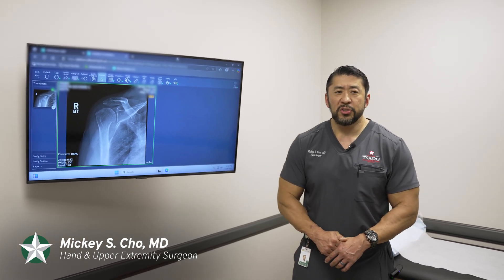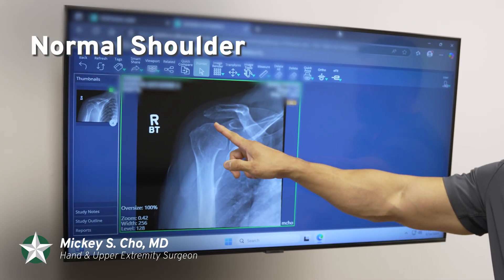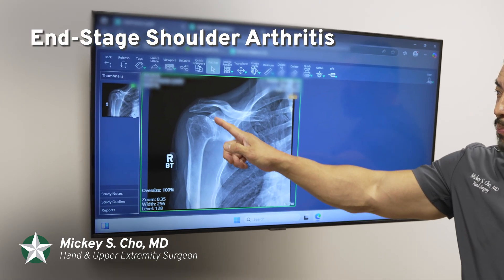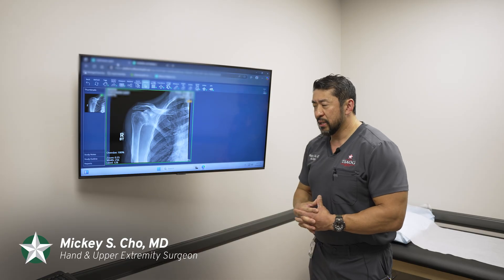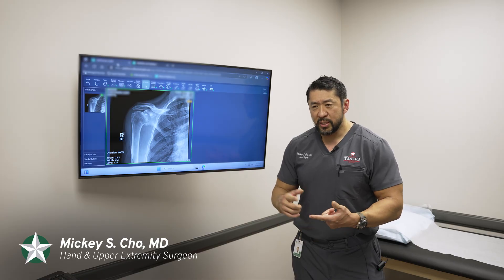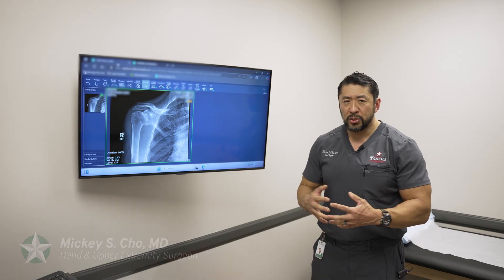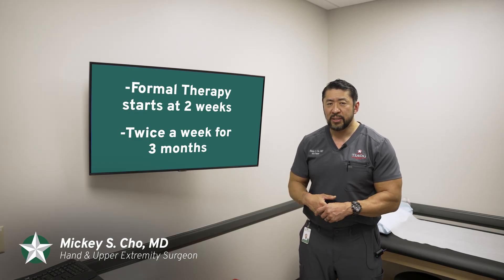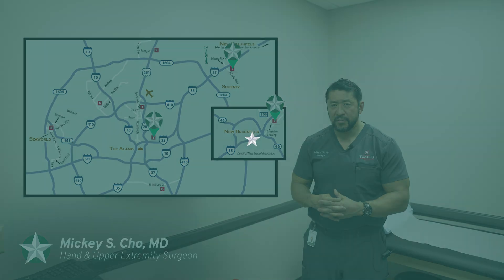Shoulder Arthritis on X-Ray: Normal vs End-Stage | When to Consider a Shoulder Replacement?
Dr. Mickey Cho, orthopaedic surgeon at TSAOG Orthopaedics & Spine, walks through a side-by-side comparison of a normal shoulder X-ray and one with advanced, end-stage arthritis.

He breaks down the signs of severe joint degeneration, when non-surgical treatments may no longer be effective, and how shoulder replacement can help restore motion and reduce pain.

Dr. Cho also shares what to expect during the recovery process and where he currently sees patients.